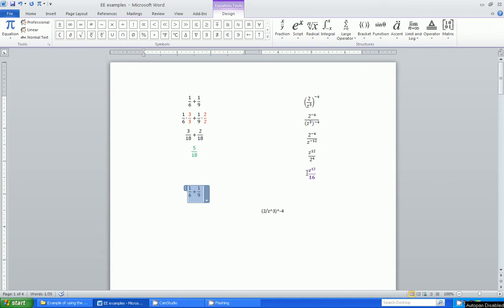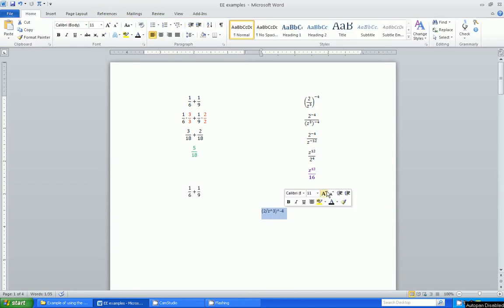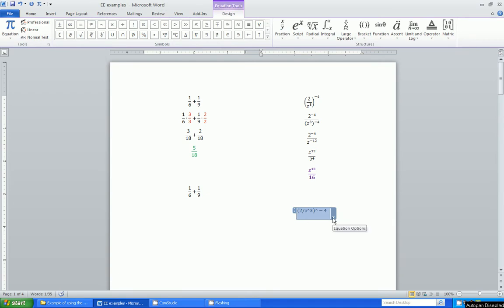Quick tips using Equation Editor